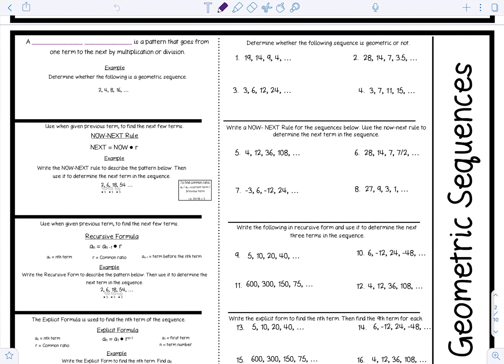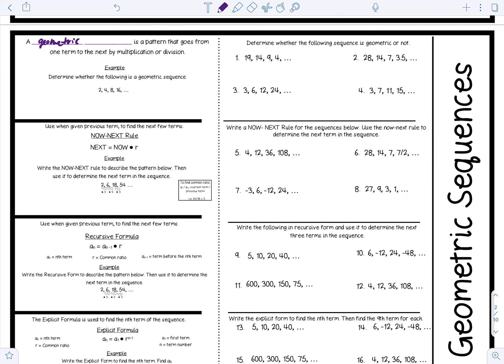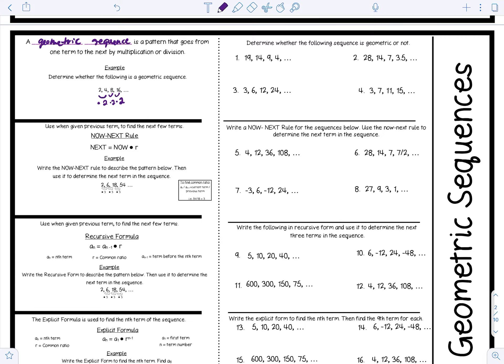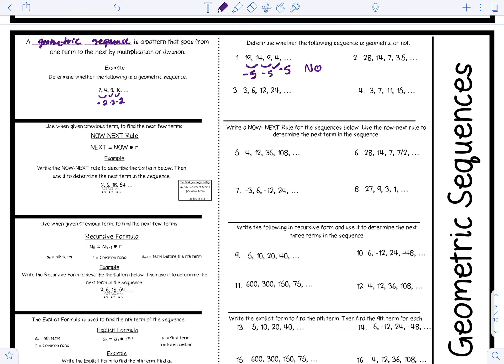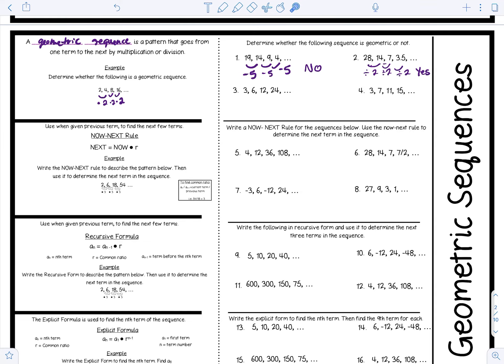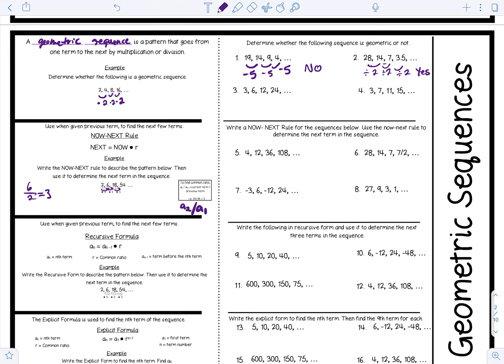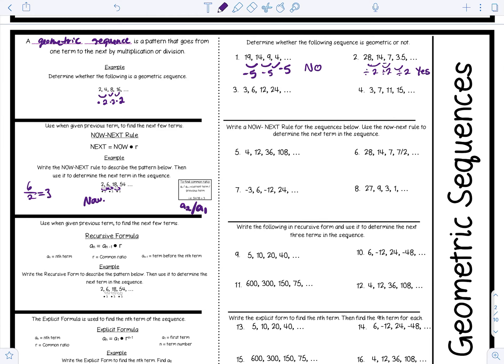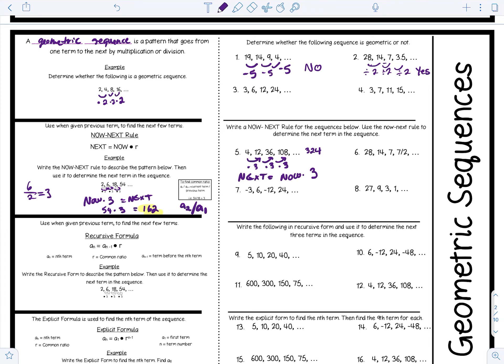Geometric Sequences Notes part 1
This video introduces geometric sequences. We determine the definition and and common ratio of geometric sequences.